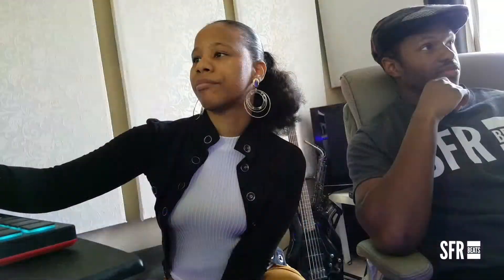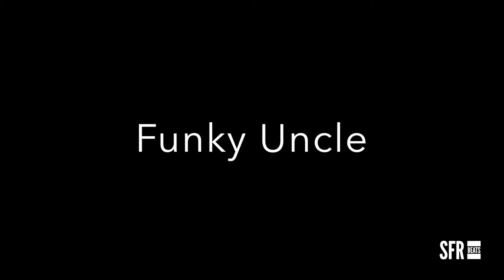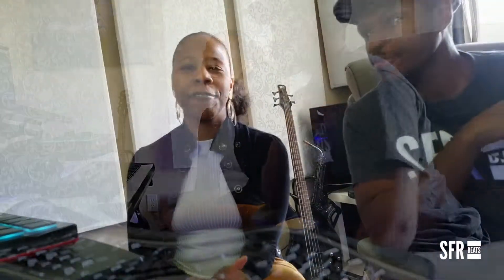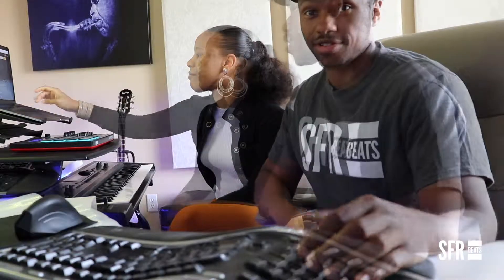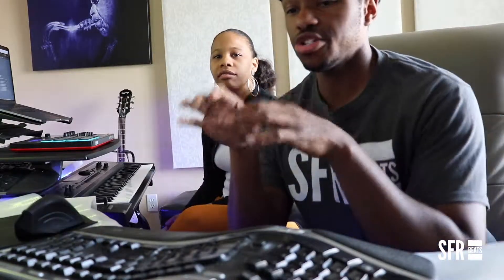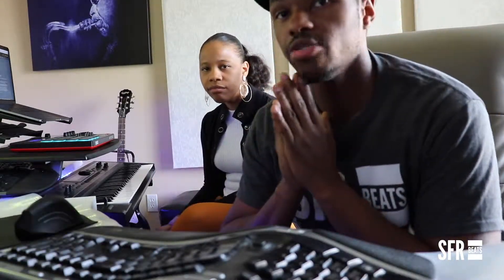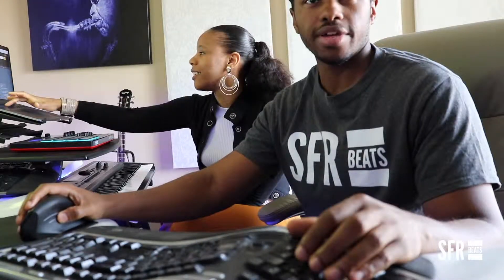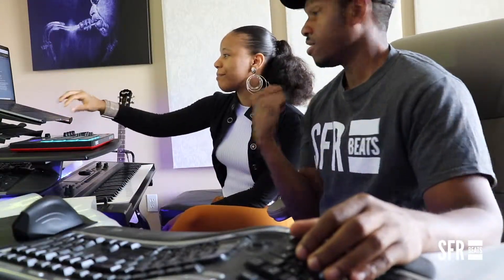New SFR Beats - March - April 2019 ♫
New Beats week of March 29, 2019

Beats in order of video:

Represent - Classic Hip Hop
Funky Aunty - Soul Dance
Cold Rap - Boom Bap
Bridge Through Time - Soulful Hip Hop
Groove Cousin - Soulful Hip Hop
Funky Uncle - Funk
Jazz Rap 1 - Jazz Rap
Fiesta De Mexicana - Latin Club
Groove Mama - Neo Soul
Reggae Morning 2 - Reggae
Country Redwoods - Country
Crescent Moon - Country

Let us know other types of instrumentals you need so we can get those creative juices flowing! 😎